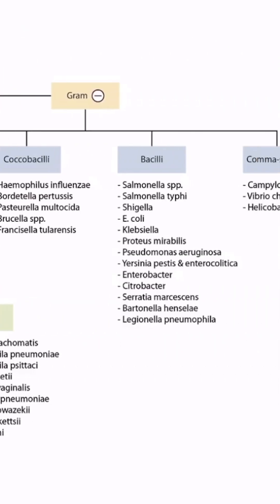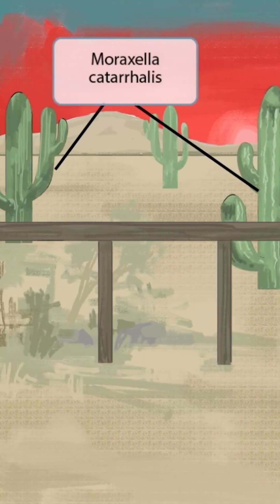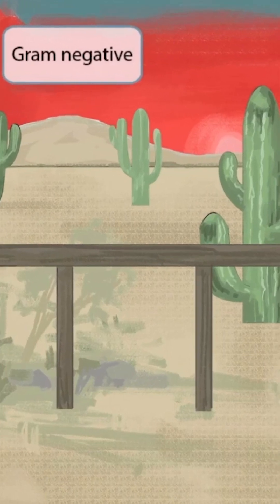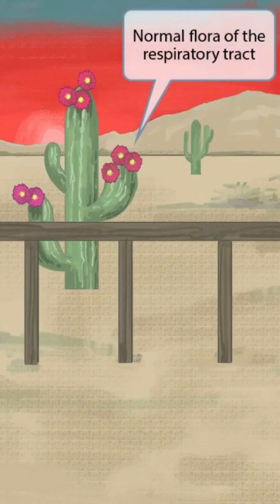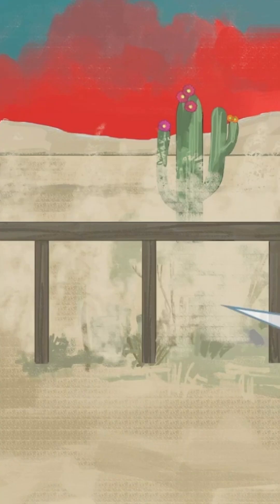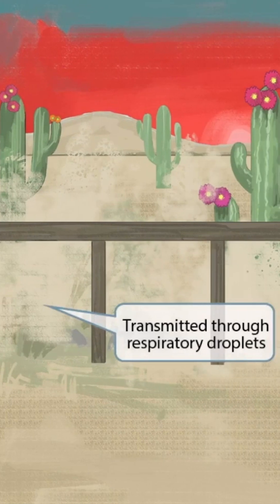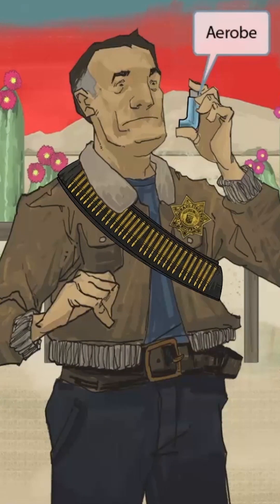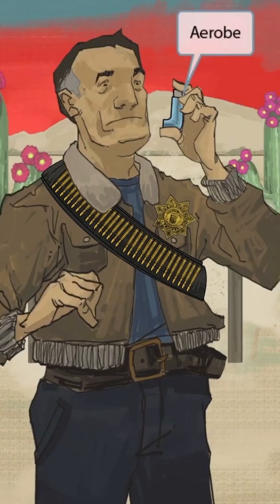🦠 Looking to ace USMLE micro? Don’t forget Moraxella catarrhalis.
It’s frequently tested in clinical vignettes involving children with ear pain or patients with worsening COPD. Physeo helps you retain the essentials with visual mnemonics that simplify even the most subtle bugs.